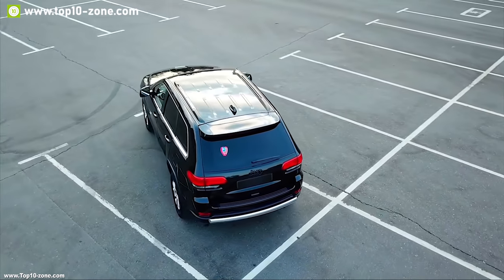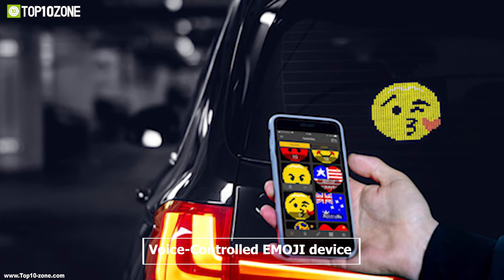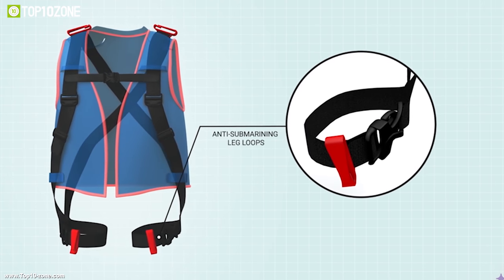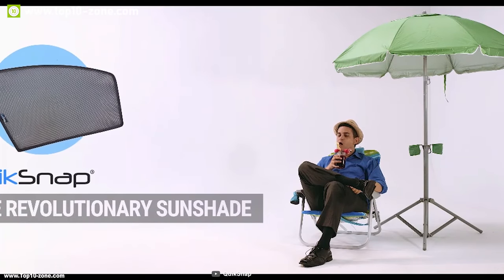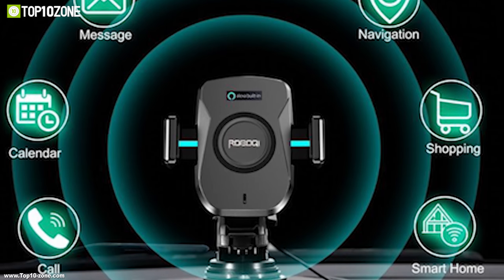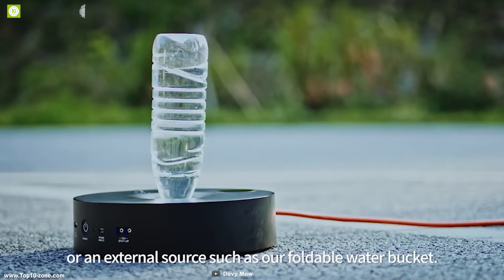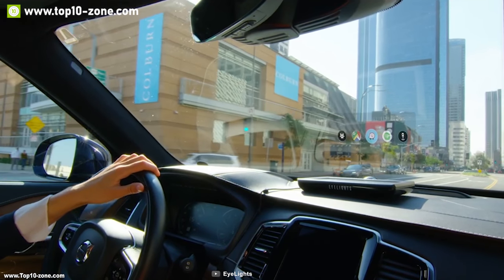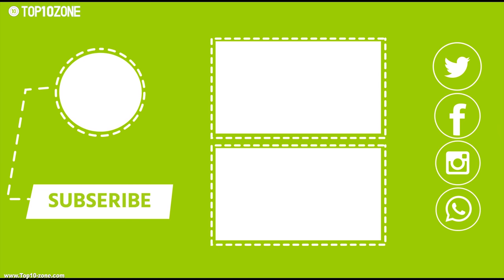Top 10 Useful Car Accessories & Gadgets You Can Buy on Amazon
Every day we use cars for our transportation purposes, but not every ride can be comfortable or safe due lack of some car gadgets as they provide comfort and many unique features to make our ride convenient. There are a lot of car gadgets on the market that you can use to make your driving experience comfortable. To help you choose the right device for you, we’ve made a list of Top 10 Car Gadgets you must see before going out and buy.

1. Waylens Secure360 4G 11:53

2. EyeLights 10:45

3. Norshire Car Washing Kit 09:28

4. iFreezer Go20 07:56

5. ROBOQI 2.0 Alexa 06:45

6. QuikSnap® Premium Car Window Sunshades 05:30

7. SNAPBAG Car Waste Bin 04:27

8. WhizRider 03:24

9. Mojipic 02:13

10. Norshire Mini Tire Inflator 00:47